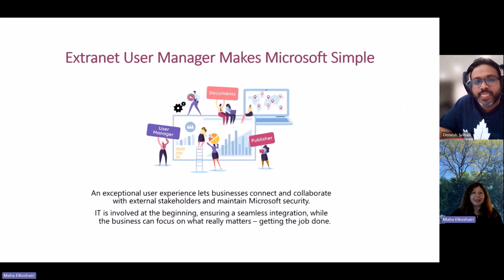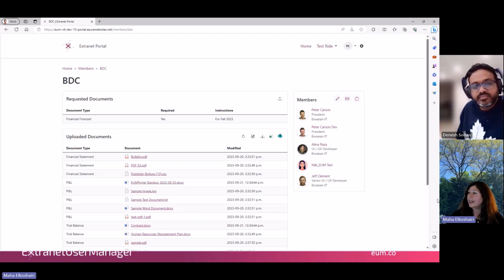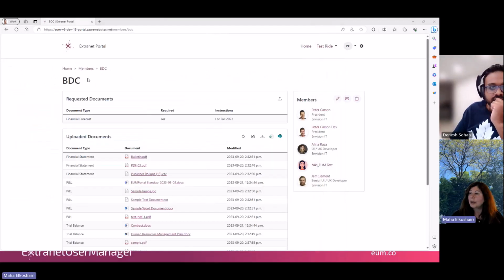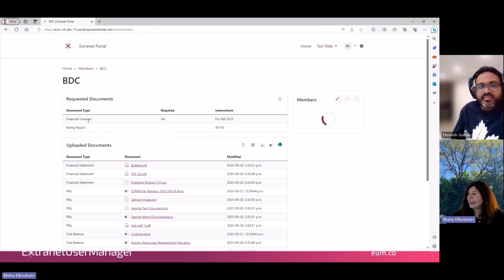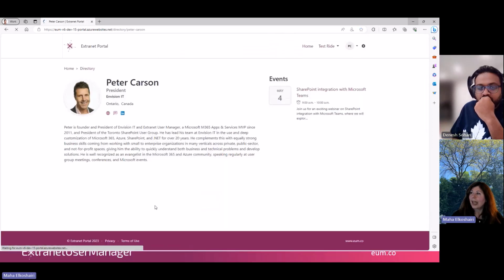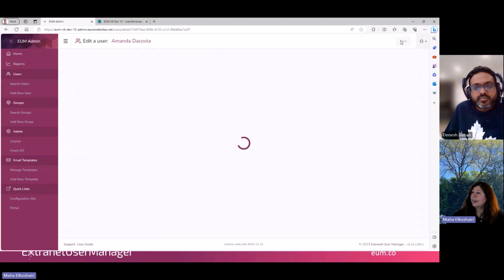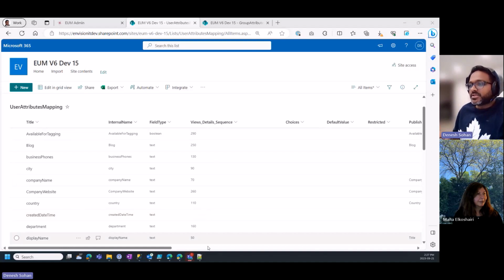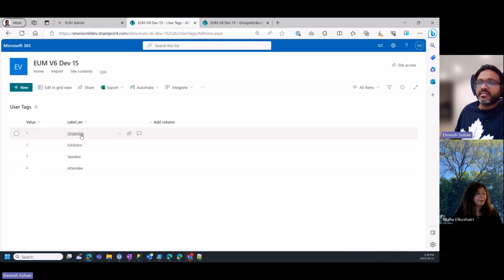Dev 15 Release Webinar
Join Maha and Denesh as they cover the latest and greatest features of EUM's newest release, Dev 15. This release is available as of September 15th, 2023.